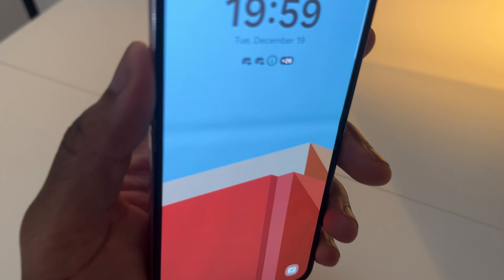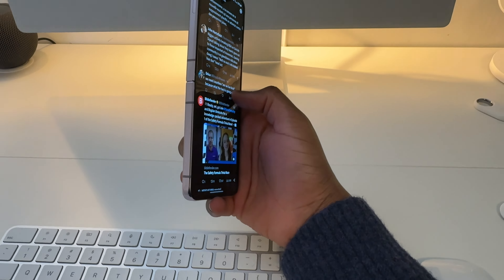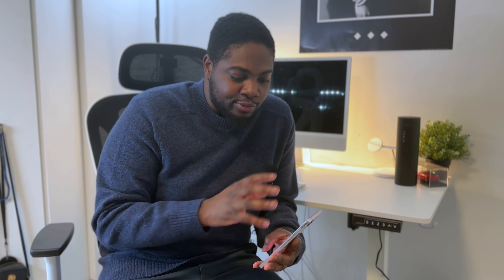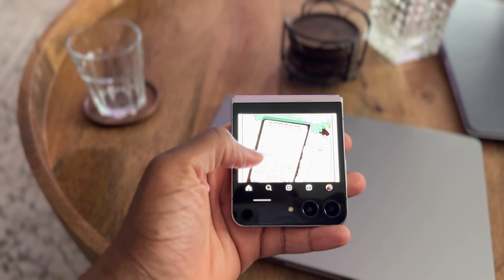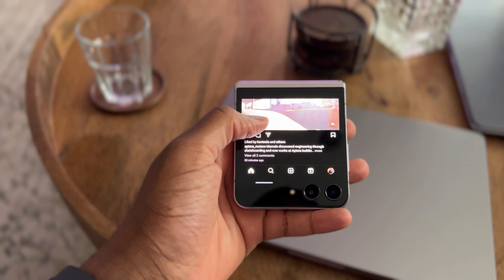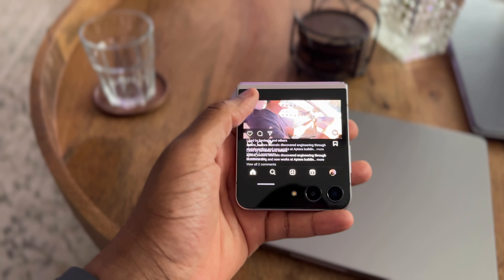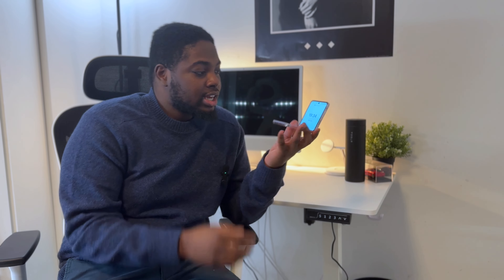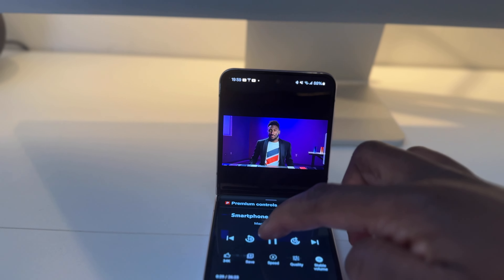Why I Won't Buy Another Flip Phone!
In this Video I talk about the things that I didn't like from my Z Flip 5 experience. I mention the reason why I probably would not get another flip phone.
Music
♪ No Way Home (Prod. by Jace.)